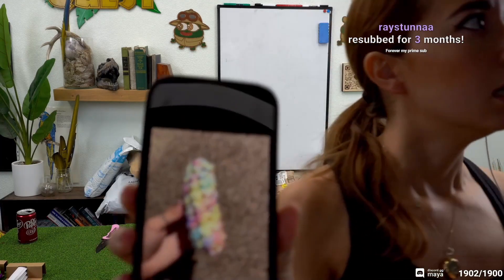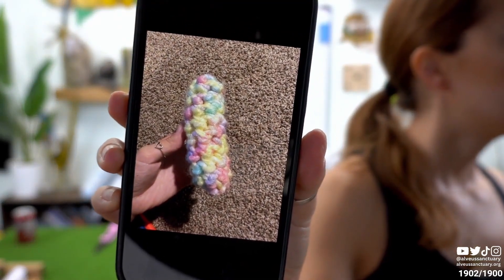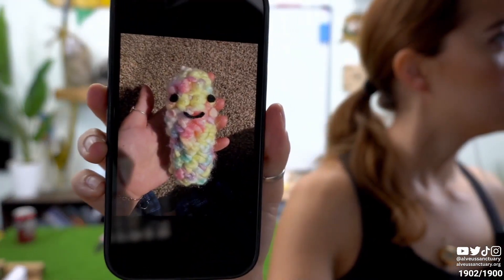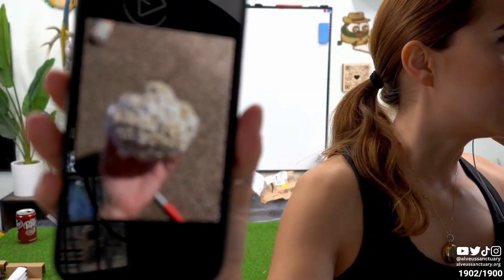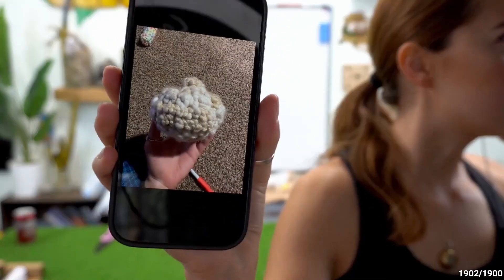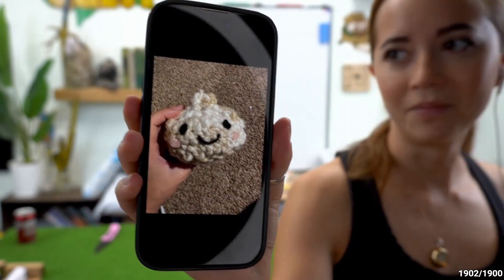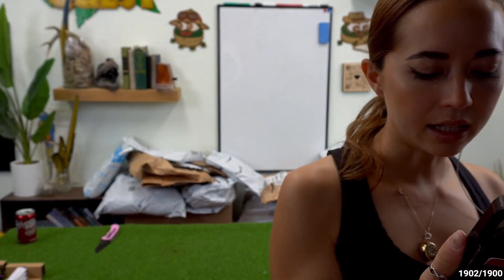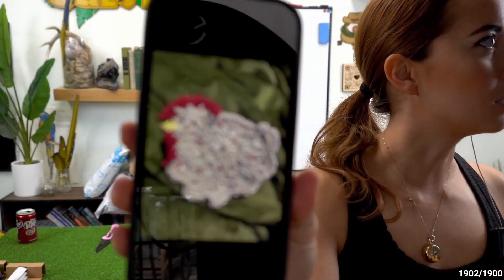Maya shows off her crocheting skills at Alveus